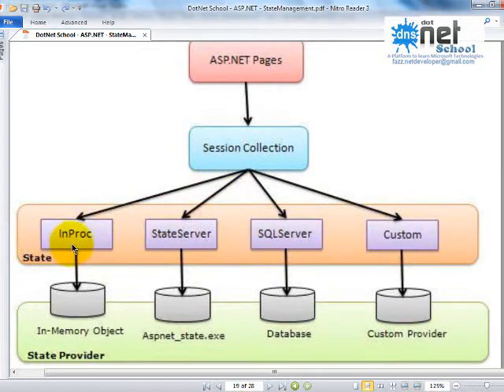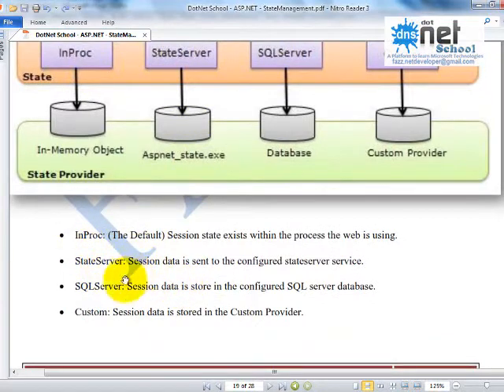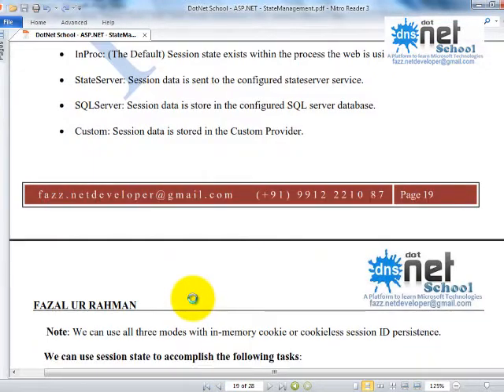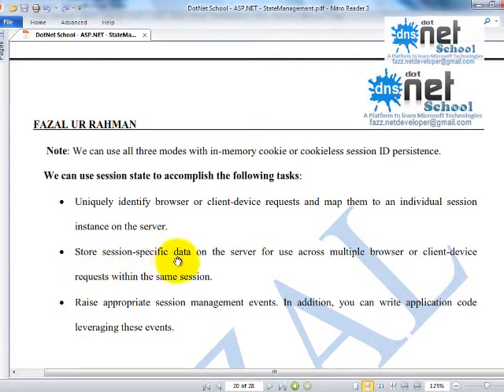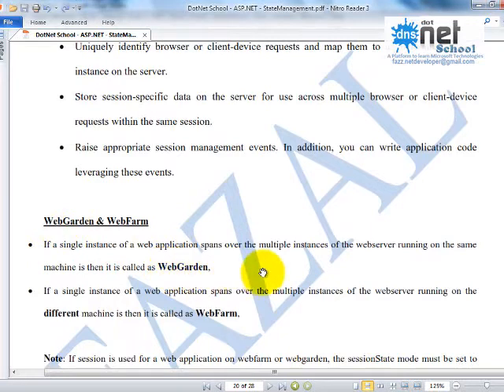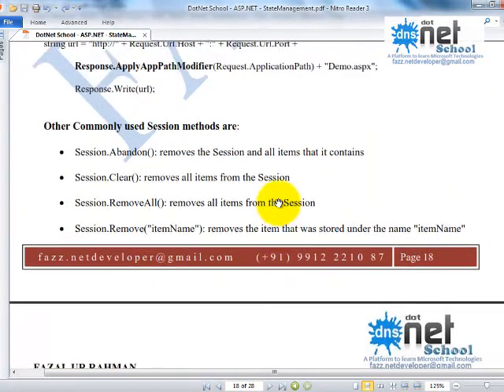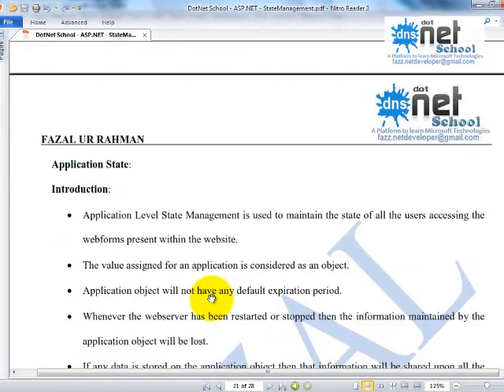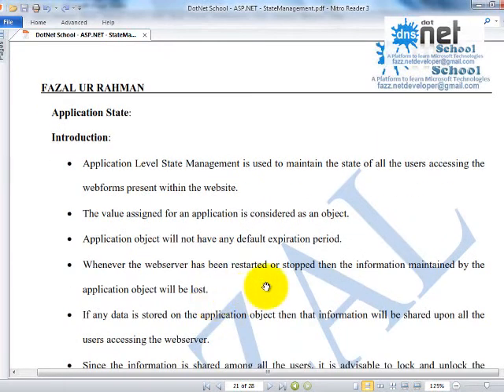ASP.NET SERVER SIDE STATE MANAGEMENT - Part 5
ASP.NET SERVER SIDE STATE MANAGEMENT TECHNIQUES TUTORIALS - Part 5